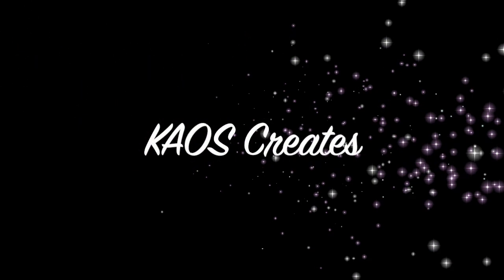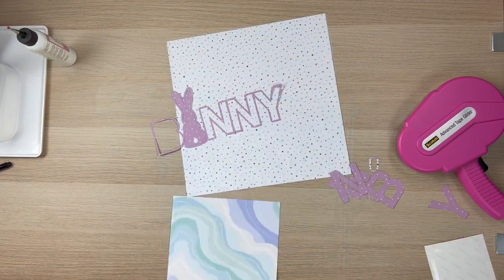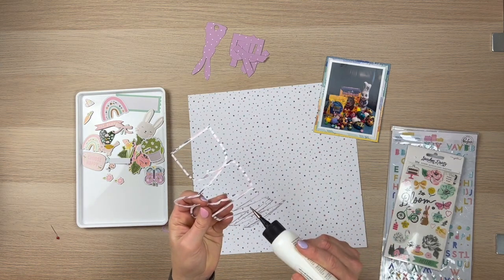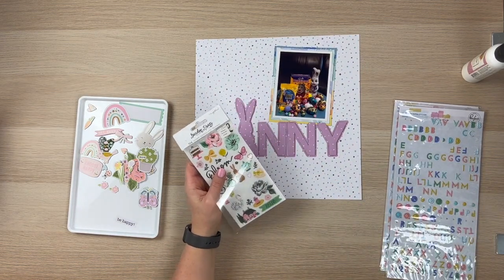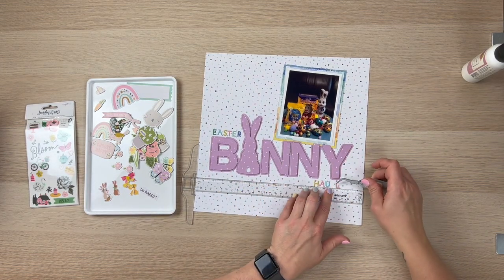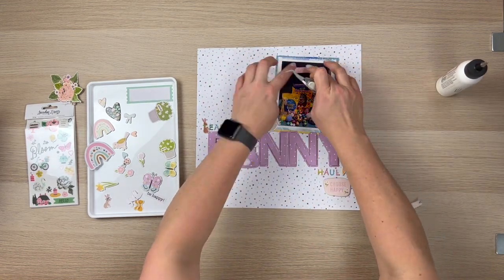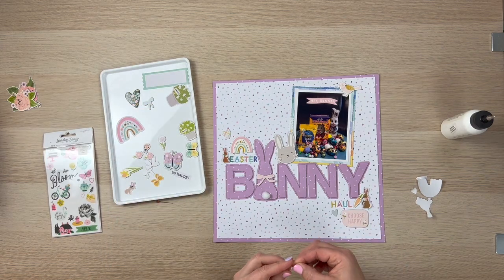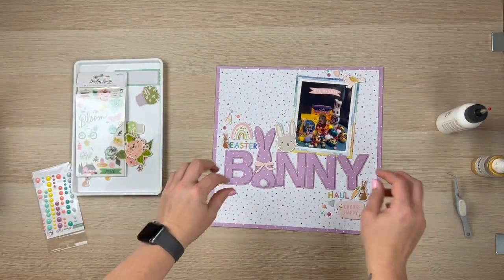Easter Bunny Haul | 12x12 Layout Process Video | COAPA Cut Files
Happy Easter! Today I’m sharing a layout for Confessions of a Paper Addict using the ‘Bunny 2’ cut file from the last release for April to document last year's Easter egg haul.
Link to the ‘Bunny 2’ cut file:

Products Used:
Kitaholics Kit - April 2021:
Obed Marshell - Buenos Dias paper
Studio Light SCRAPSL115 and SCRAPSL114 Essentials Planners Scrap Collection
Simple Stories Bloom, Bunnies & Bloom ephemera and chipboard
Pink Fresh Studio Puffy Mini Alpha Stickers - Let’s Stay Home
Pink Fresh Studio Enamel dots - Keeping It Real
Jen Hadfield Gold Glitter Spray